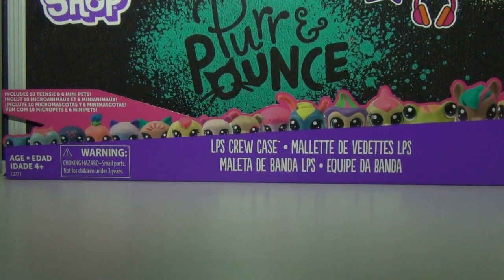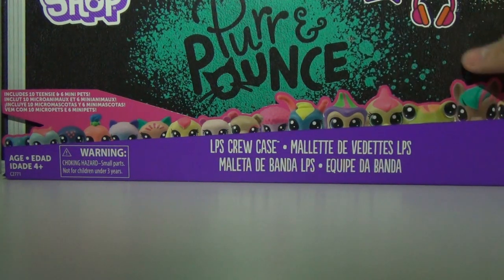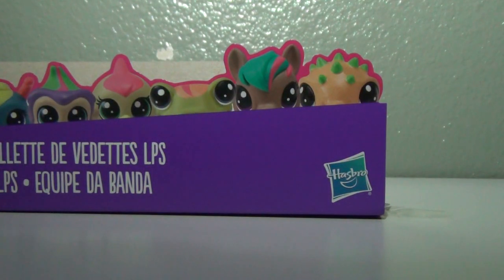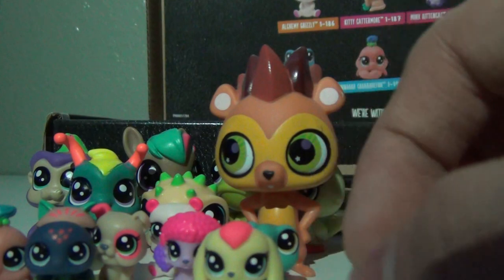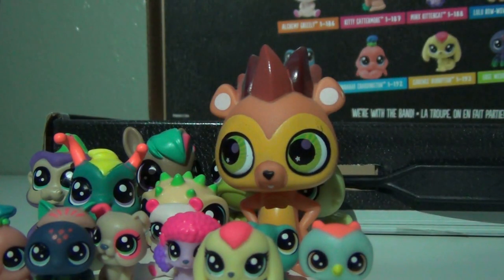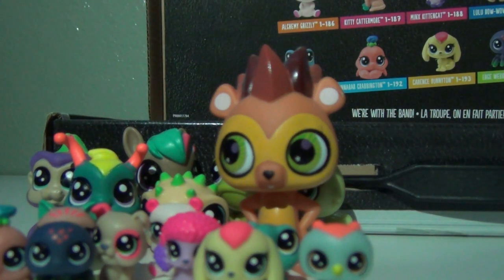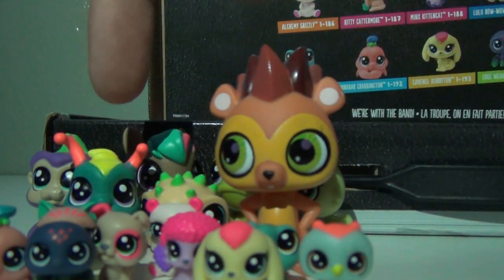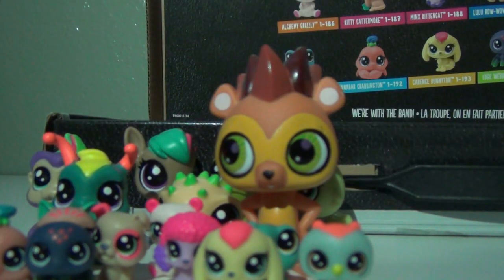Littlest Pet shop Crew Case Series 1 Target Exclusive Review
I love the new littlest pet shop!